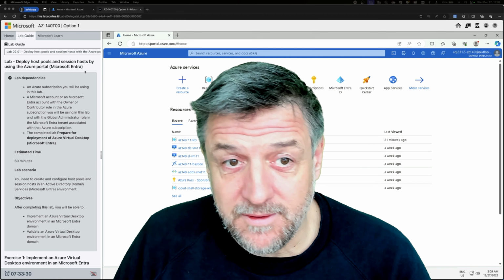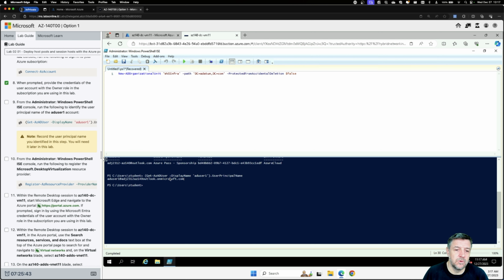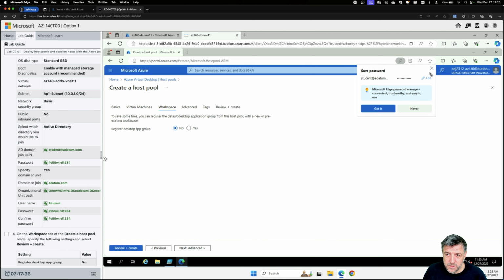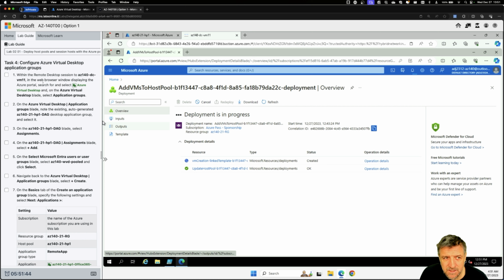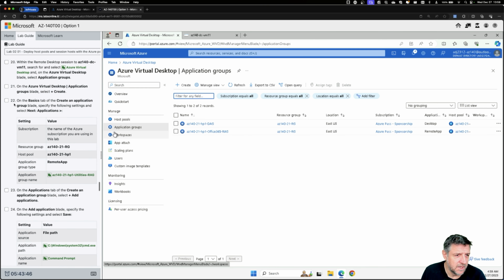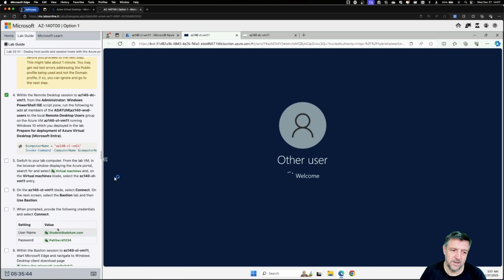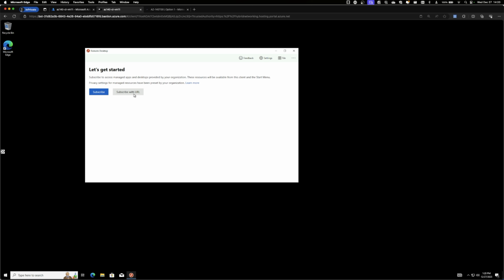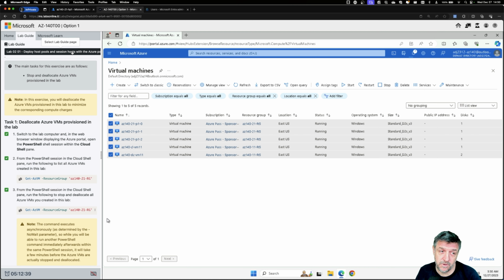az140 lab 0201: deploying a hostpool, application groups and workspace